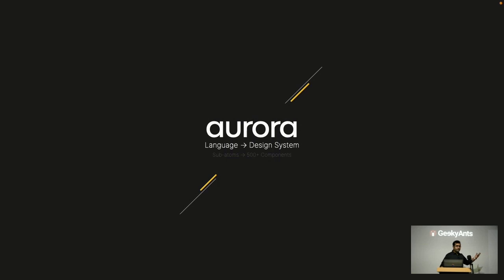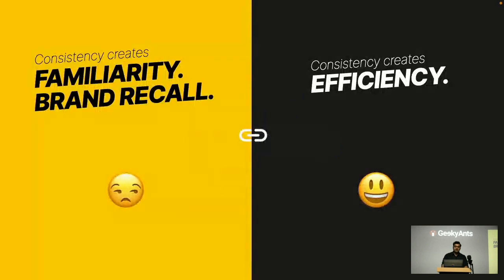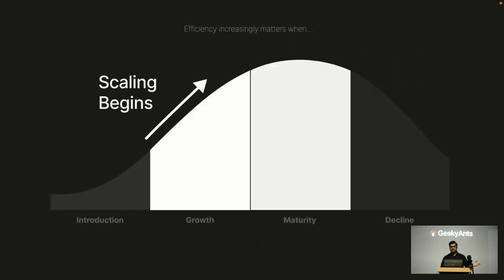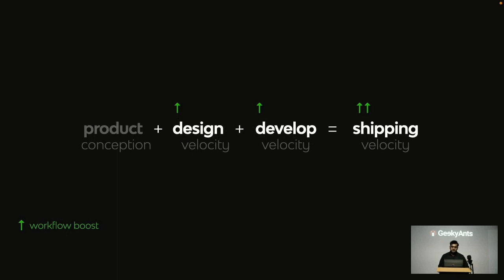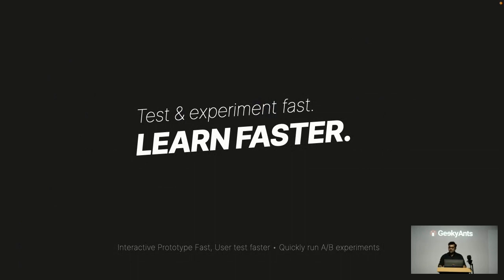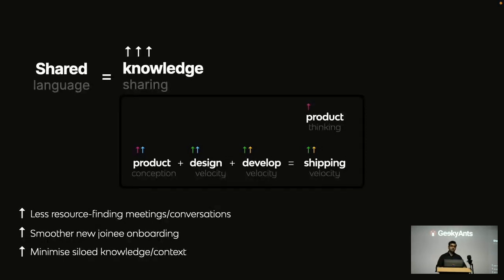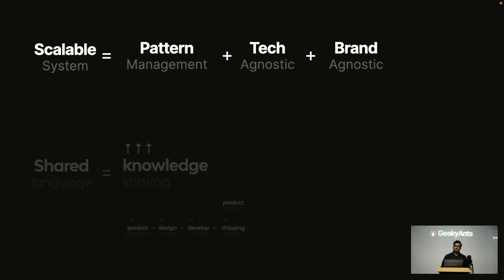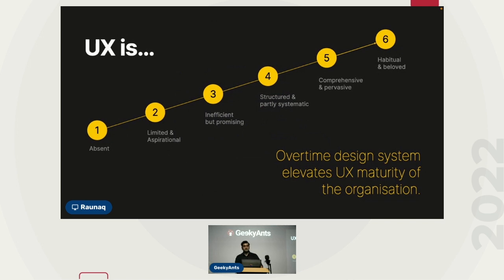Design Systems Changed the Way we Work - Raunaq Shah | Design System Hybrid Meetup | GeekyAnts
A design system, can completely reinvent the way digital products are designed and developed in an organization. The value proposition is very high, with the only catch being that, the implementation must be spot on.

In this talk, Raunaq Shah, Senior Product Designer, cult.fit, shares his experience of implementing a design system in his organization, and the way in which it helped scale their organization's visual language. It also made their processes more efficient, while encouraging them to focus more on UX-thinking.

StartDesignSystem - A centralized repository for all the resources related to Design Systems

Watch this video and tell us how implementing a design system has changed the processes at your organization!